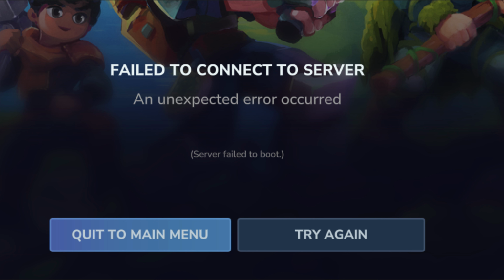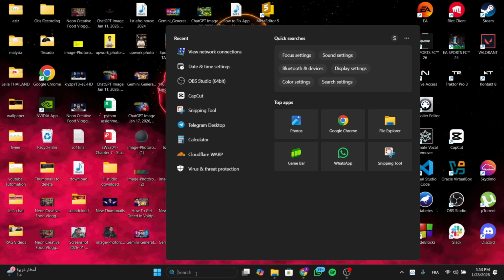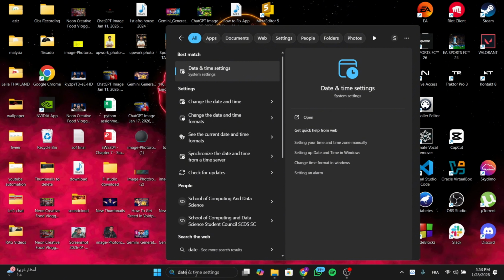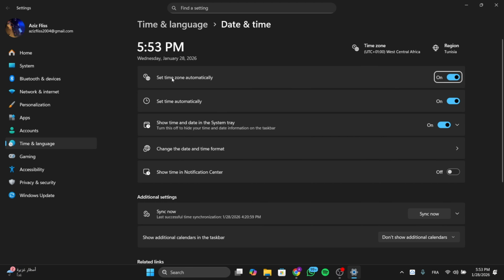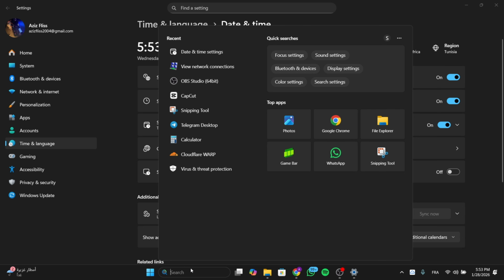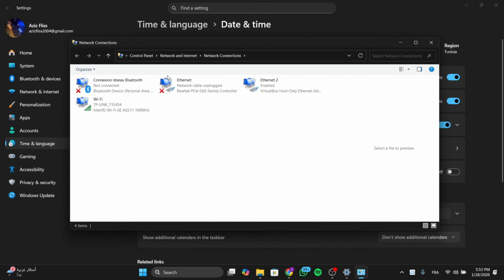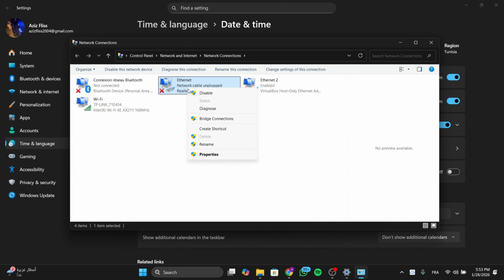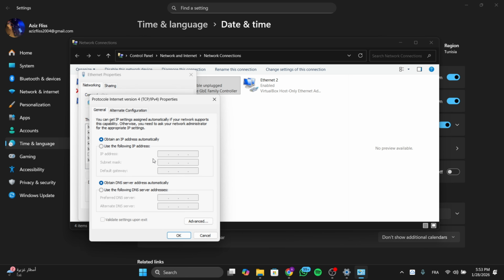How To Fix Hytale Server Failed To Boot 2026 (Quick Fix!)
Hey there, in this tutorial, I’ll show you step by step how to fix the “server failed to boot” error in Hytale so you can get your server running properly again.